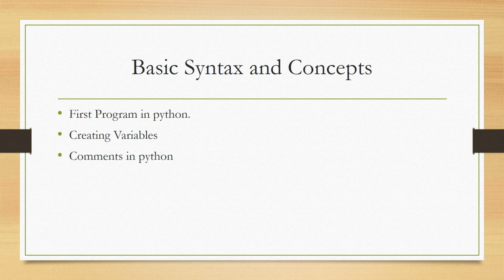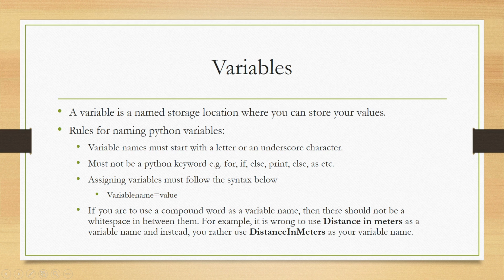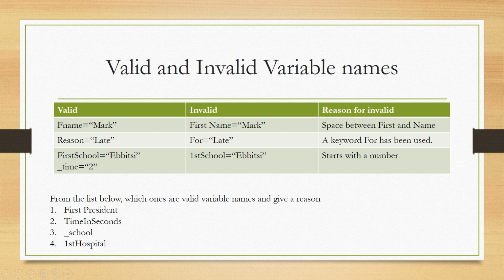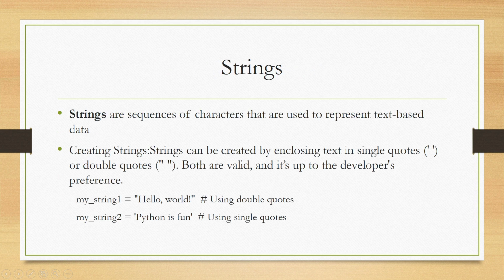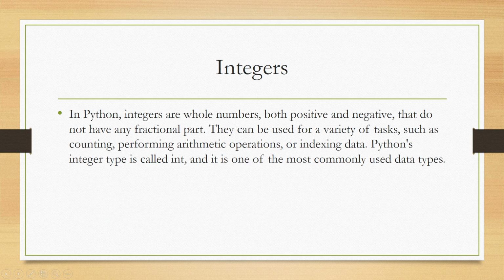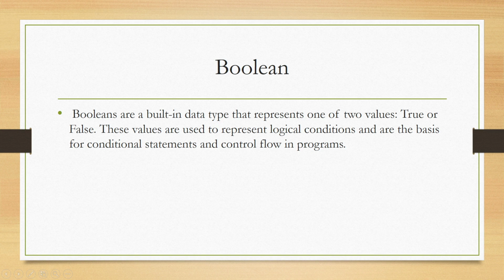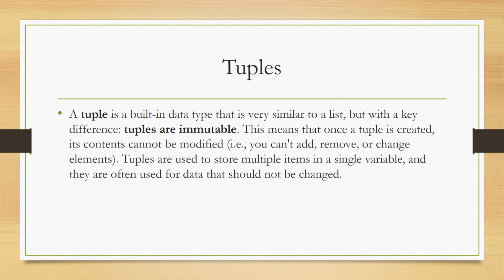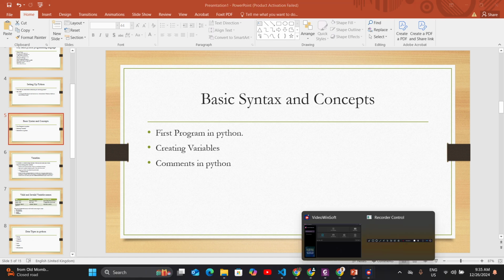Python variables and data types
This video covers the following:
1. Python variables
2. Python data types e.g. strings, boolean, integers,lists, tuples and dictionaries